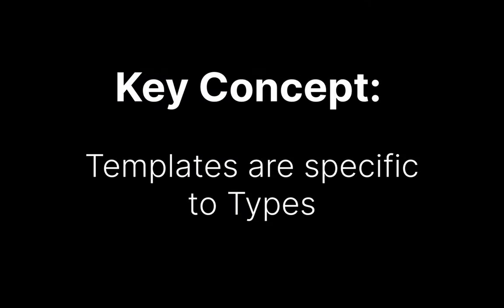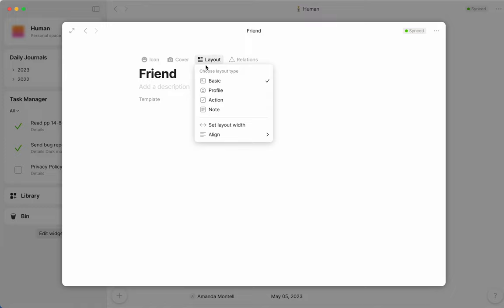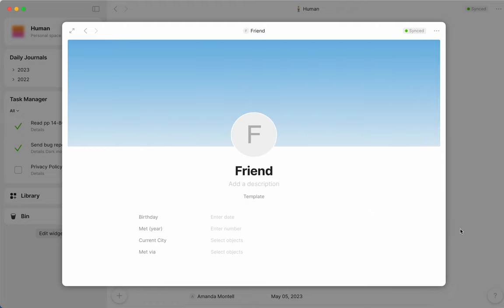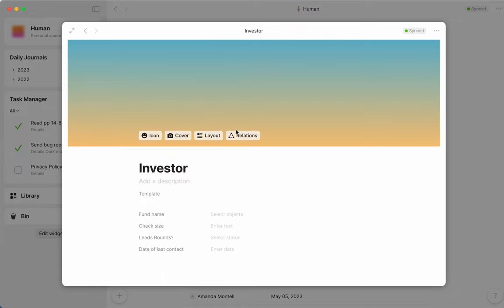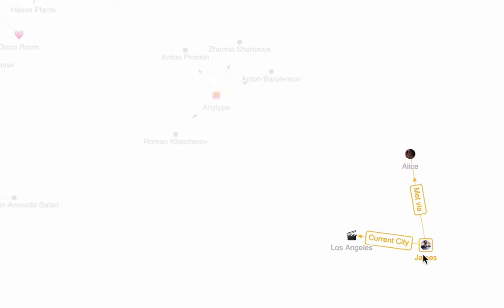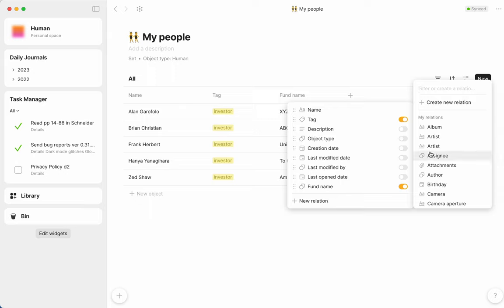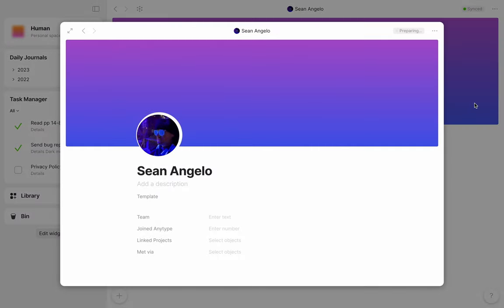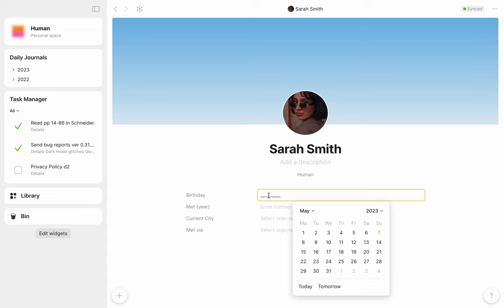Templates Explained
Short demo of template creation to scale & customise your work